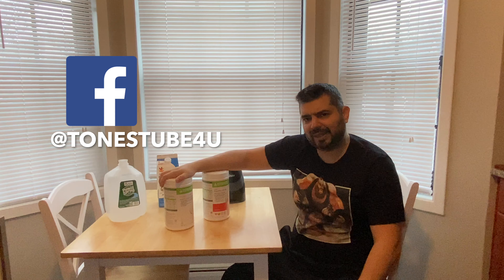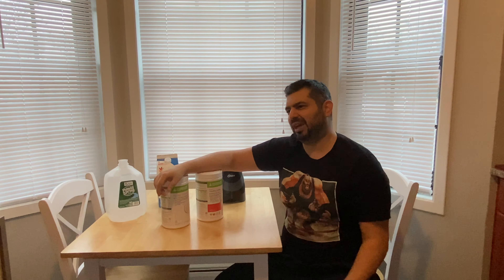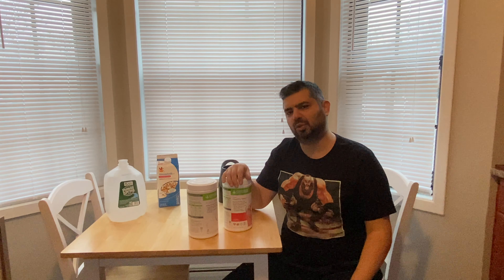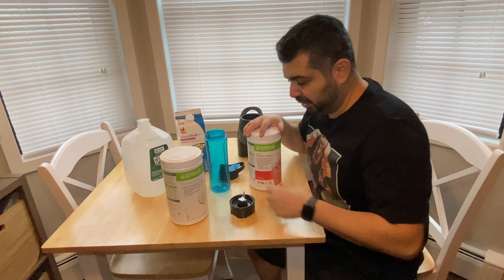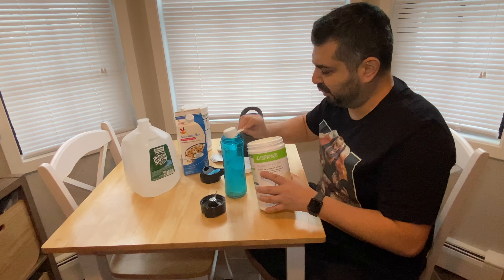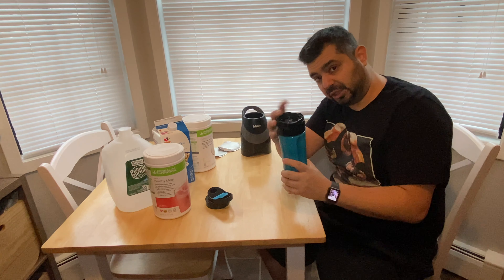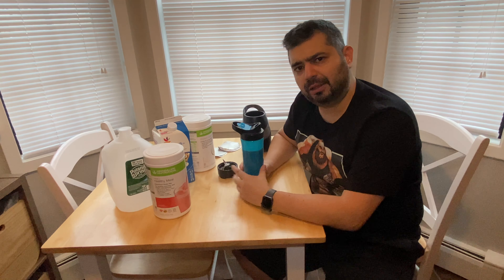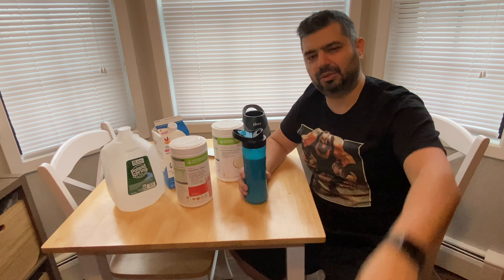How to make a shake to lose weight by Herbalife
How would you like to shed some pounds and still be able to eat exactly what you want?!?! Word my dudes and dudettes, thats what I thought!!! Check out this totally NEW YEAR/NEW YOU 2021 Vid where I'll not only answer this question, but I'll also show you how to make a Delicous Shake!!! This is not a trick y'all, its true! Get watchin'!!!

to $AVE 20% on 100$ or more!!!

Oster BLSTPB-WPK My Blend...